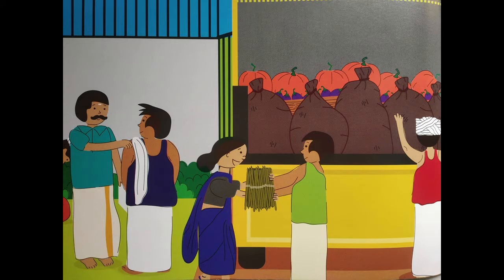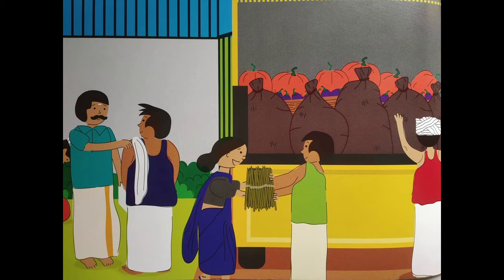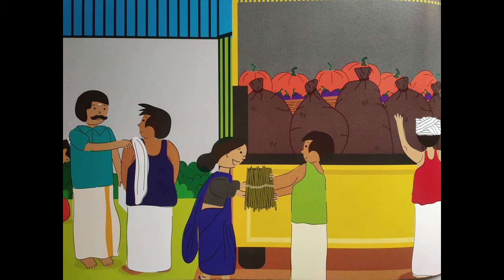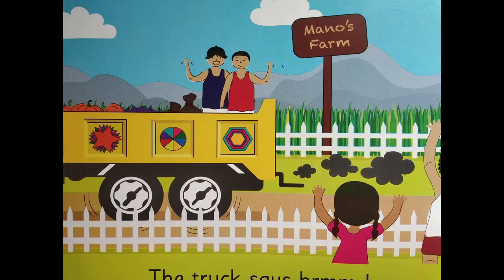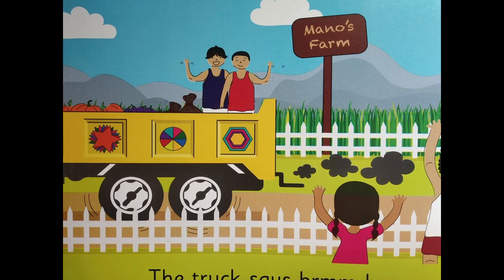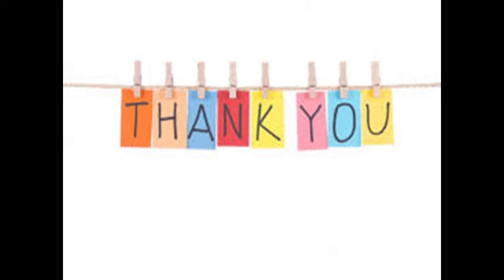The Orbis School - English - Jr KG - ST 9 - Prediction - Part 3